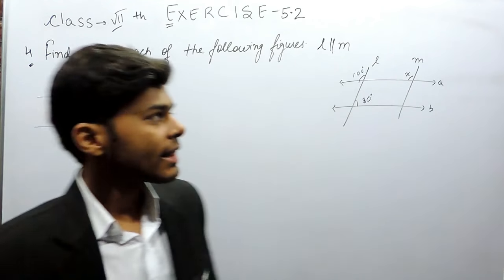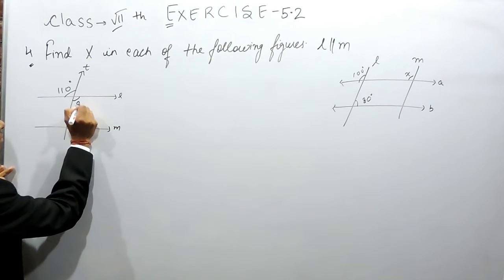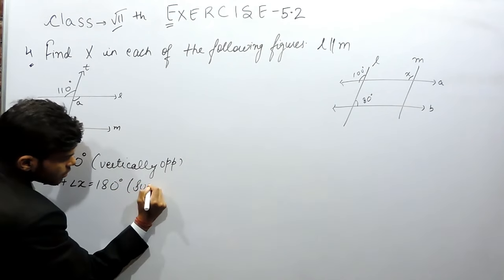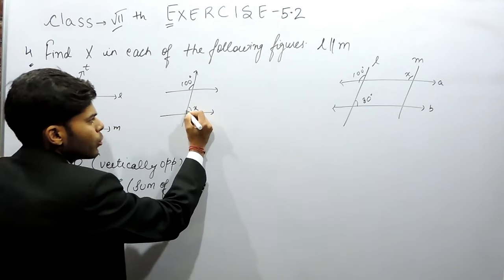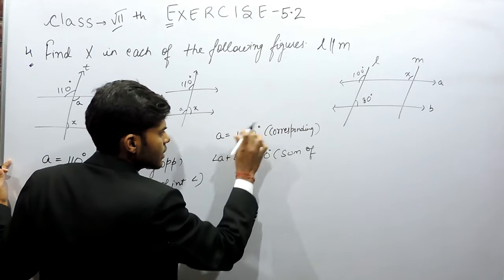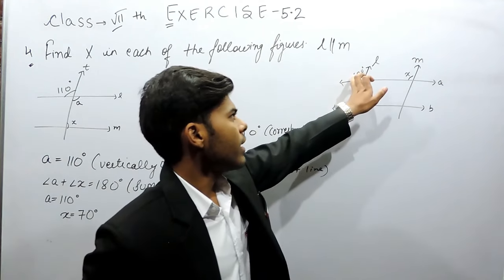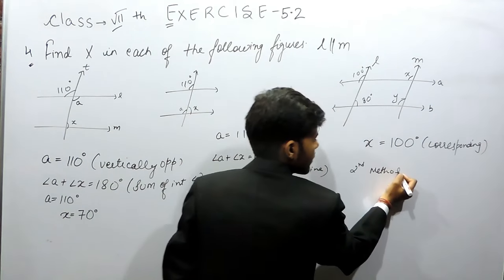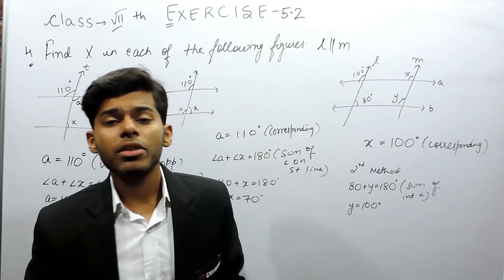Exercise 5.2 - Question 4 NCERT/CBSE Solutions for Class 7th Maths Lines and Angles